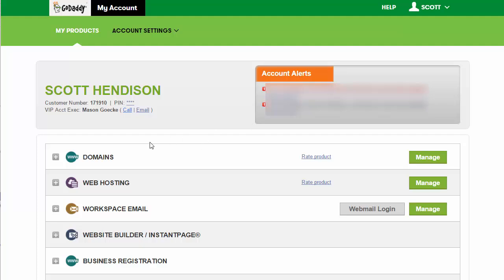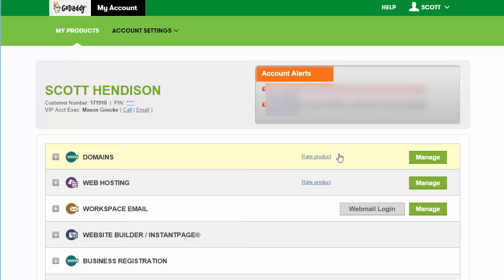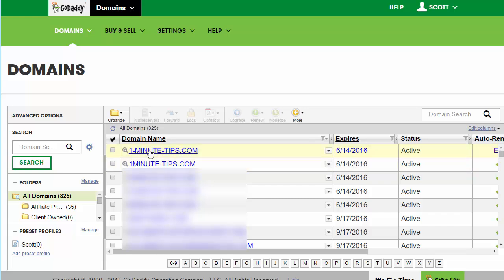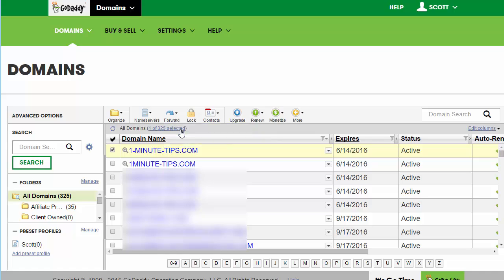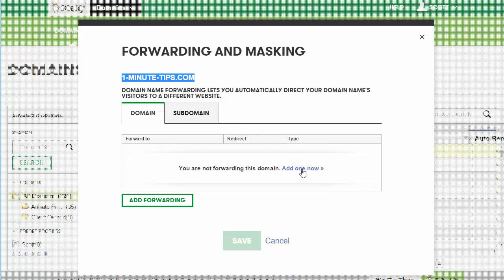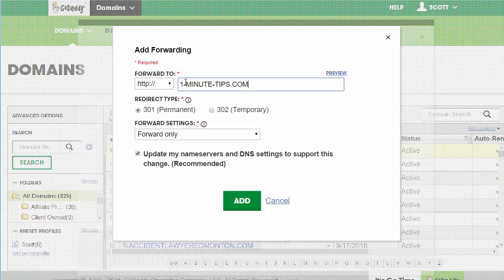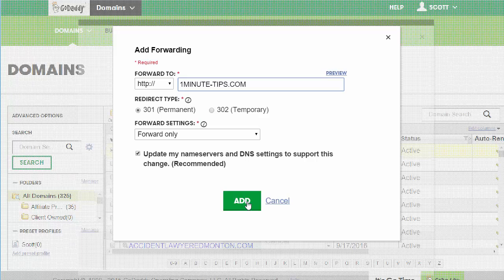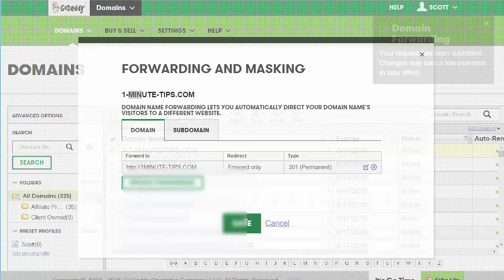How to Forward a Domain in Godaddy in 2015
Scott Hendison shows how to use the Godaddy control panel to forward one domain to another.